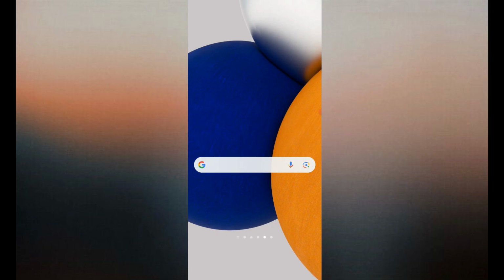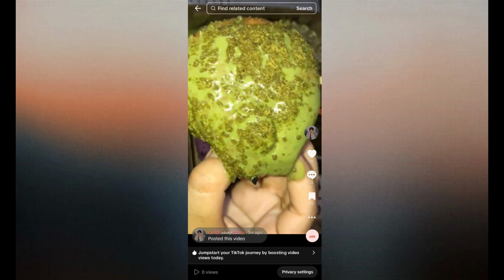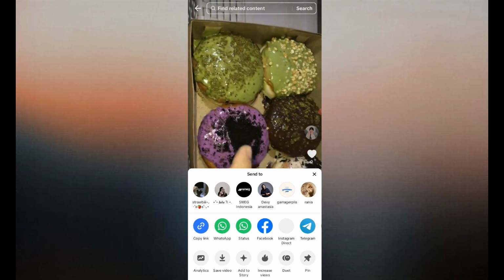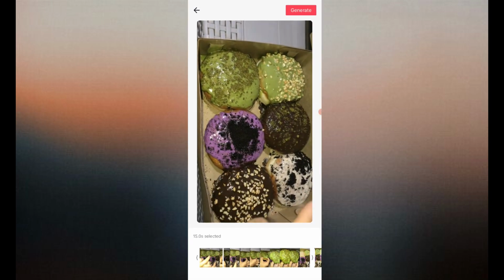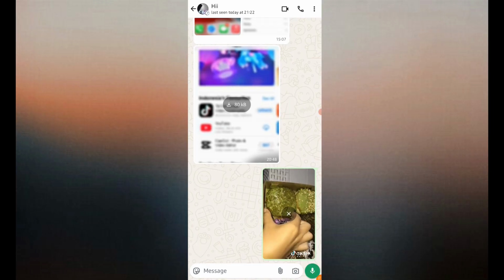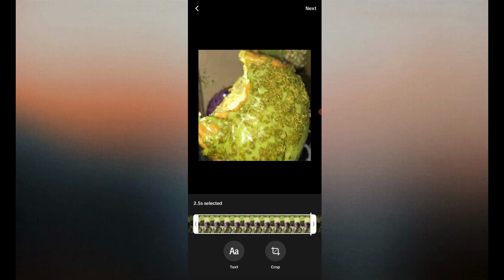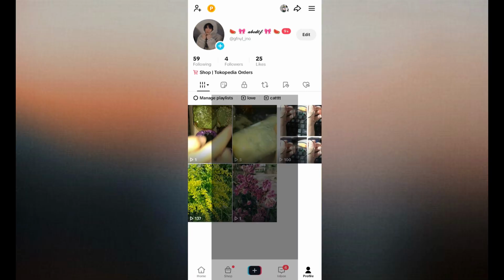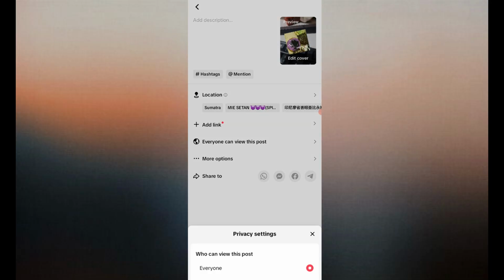How to Create Own Gif And Sticker on Tiktok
Have you ever come across a funny or expressive moment on TikTok that you wished you could turn into a GIF? Great news, TikTok has a built-in feature that allows users to create custom GIFs from your favorite videos.